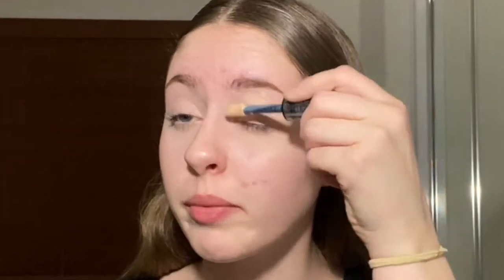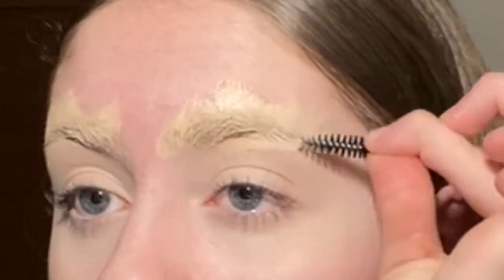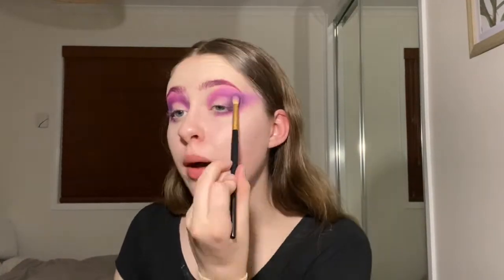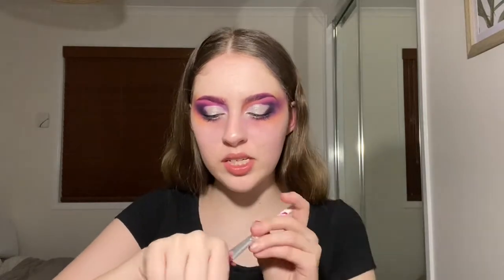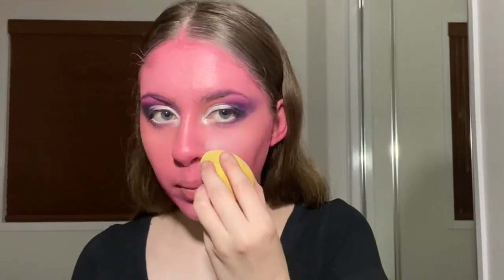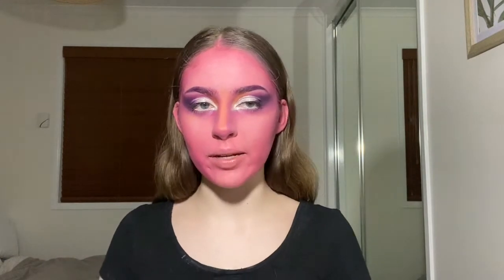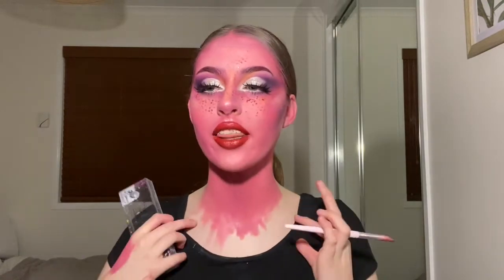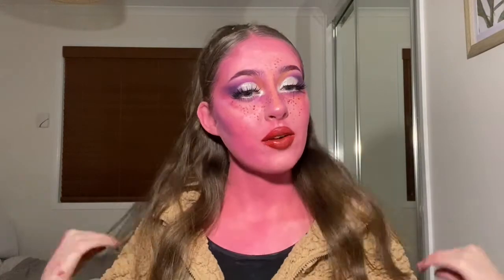I PAINTED MY FACE PINK?? *** IT STAINED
Hey all! Today i decided to paint my face pink...kinda?

PRODUCTS USED
jamescharles x morphebrushes palette
morphebrushes icy fantasy 35I palette
imagiccosmetics imagic flash palette
lorealparis infallible more than concealer shade 322
australiscosmetics fresh n flawless setting powder
maybelline lash sensational mascara
maybelline hyper sharp precision liquid liner
morphebrushes premium lashes ‘secretive’
morphebrushes all eye want 6 pack brushes
elfcosmetics eyeshadow brushes